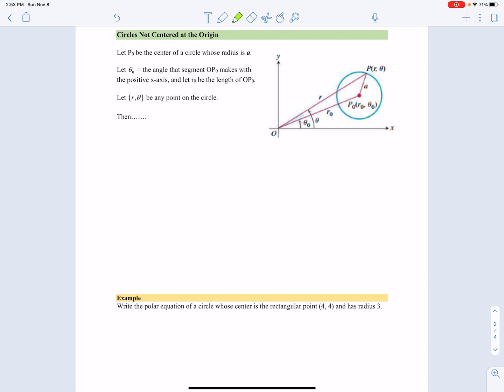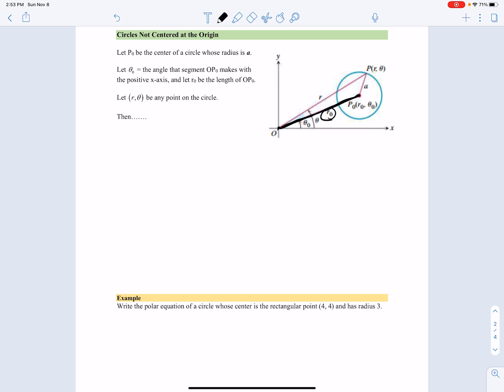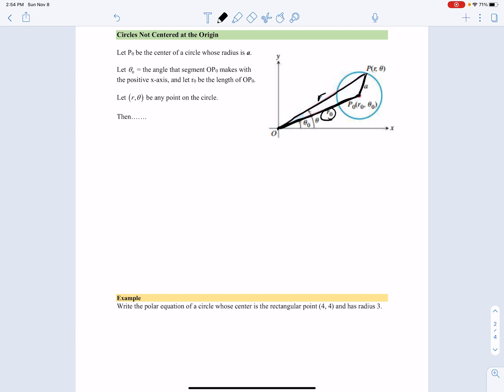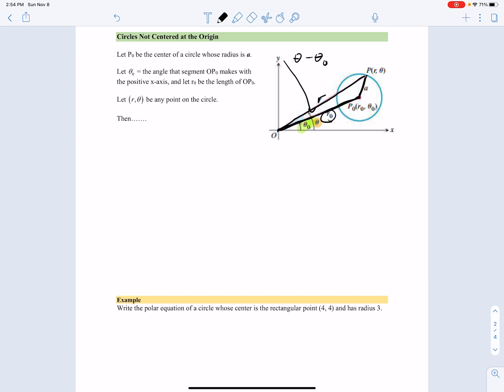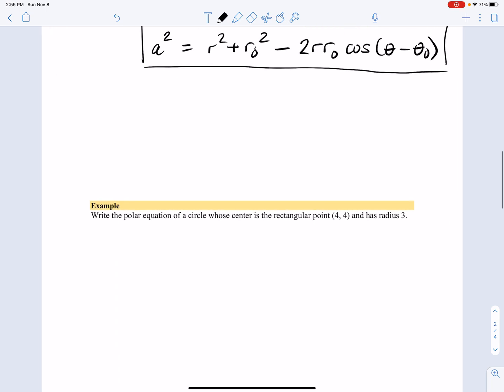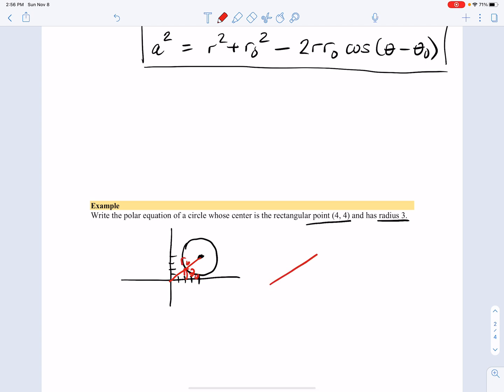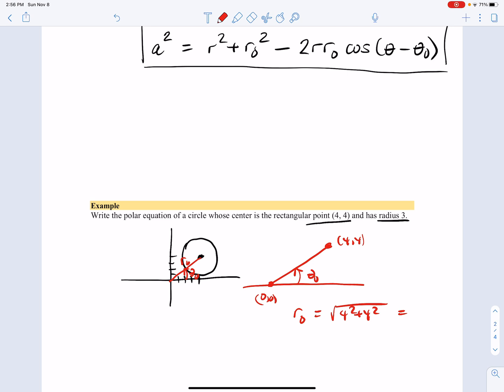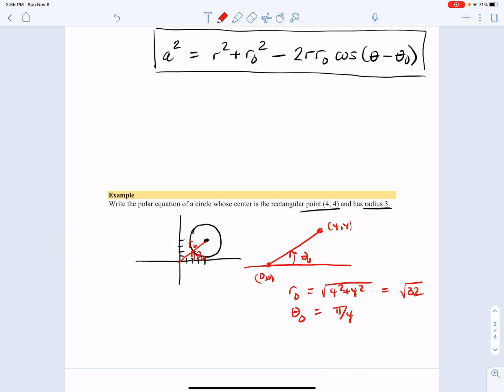Equation of a Circle in Polar Form (Center Not at the Origin)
The Polar form of the equation of a circle whose center is not at the origin. This actually opens doors for other equations that are well-known in polar form.